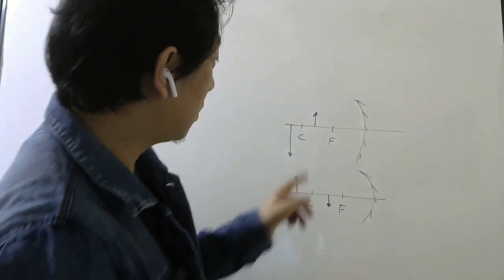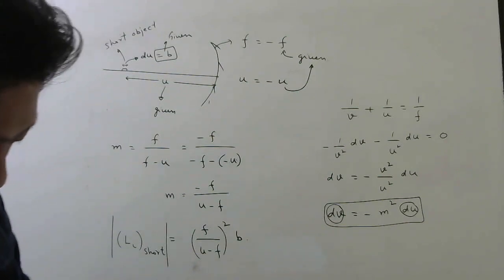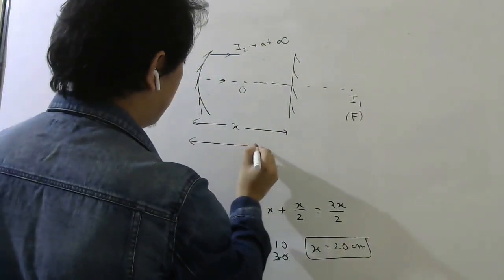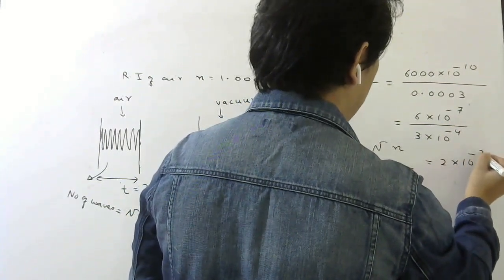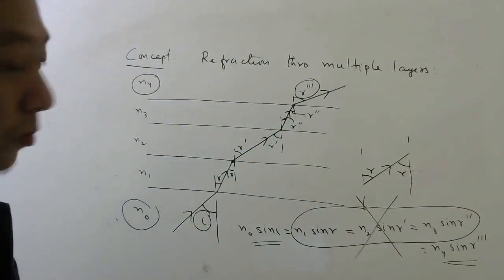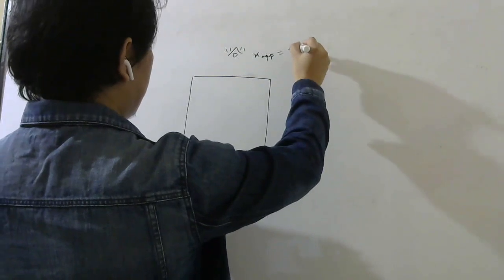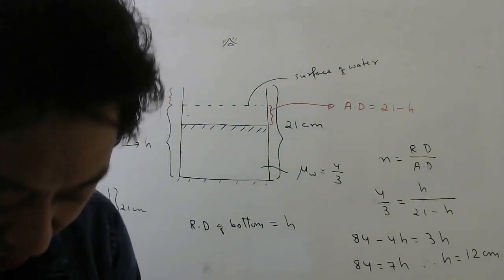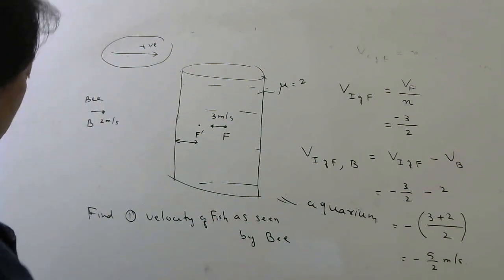2 PU Physics Ray Optics (MCQ)- Lecture 10 (16/10)